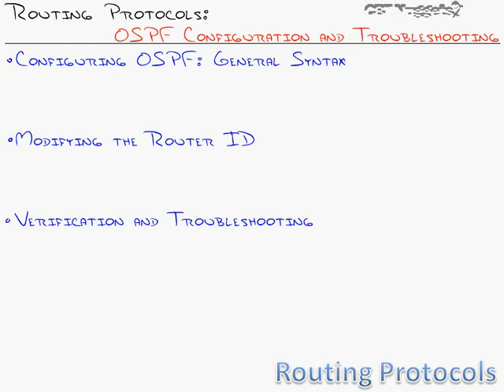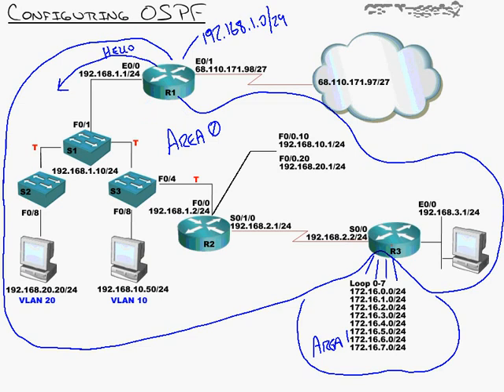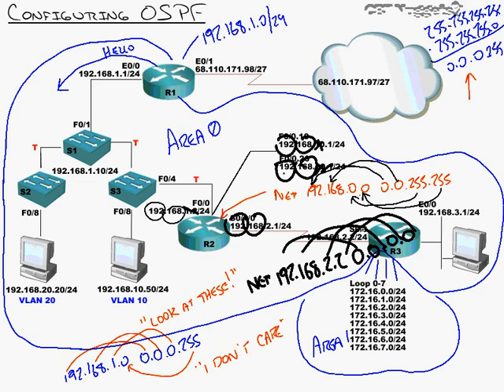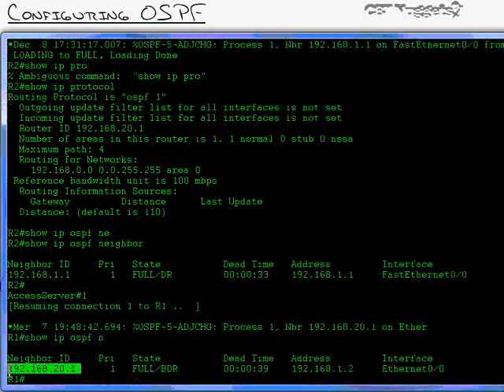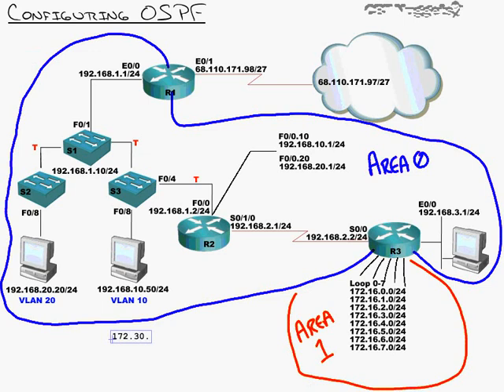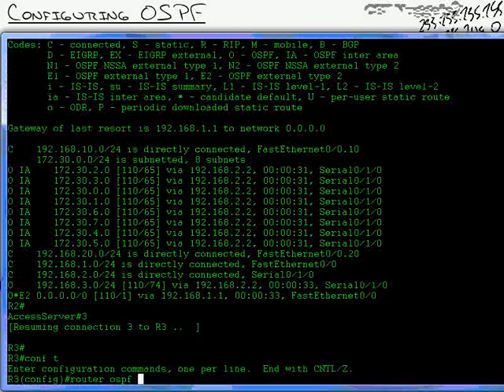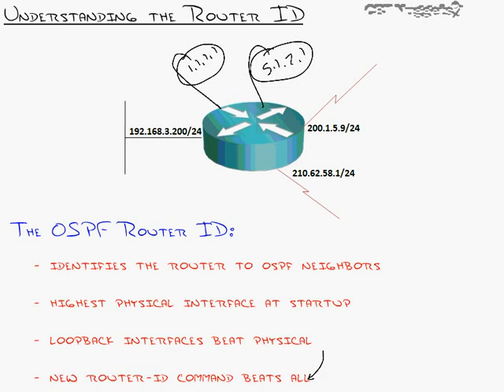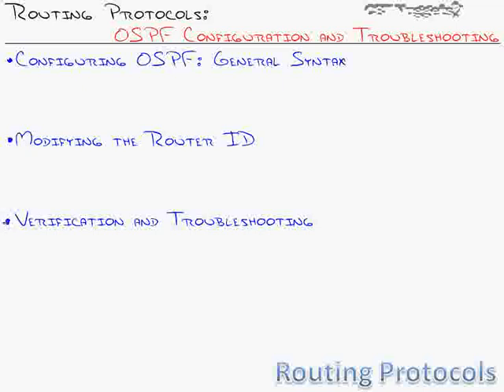15 Routing Protocols OSPF Configuration and Troubleshooting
Routing Protocols OSPF Configuration and Troubleshooting